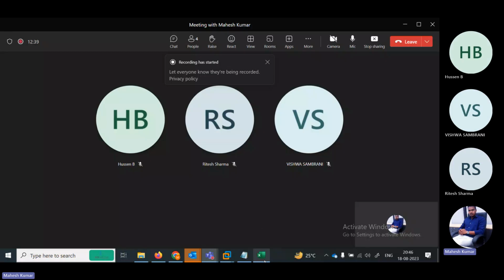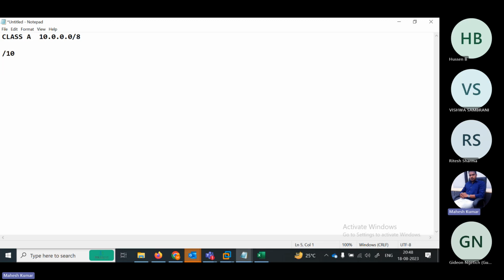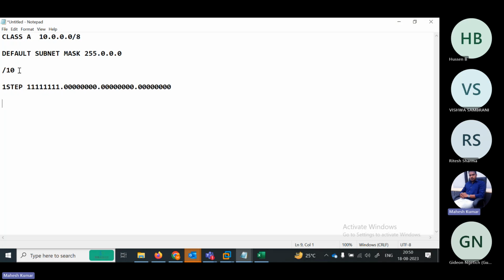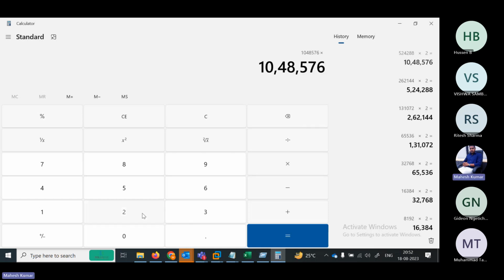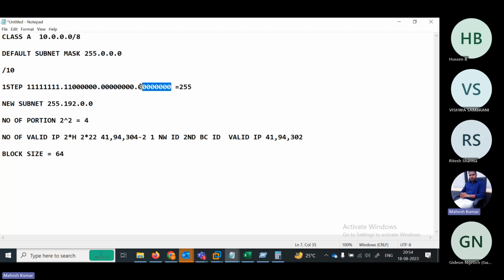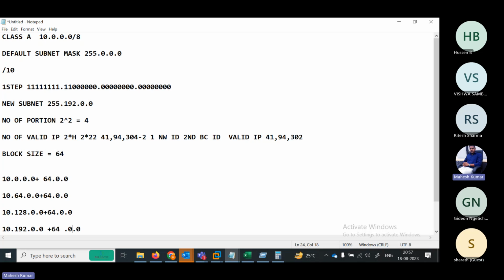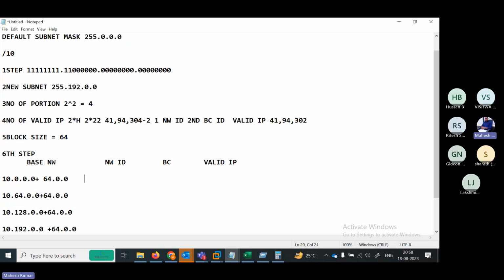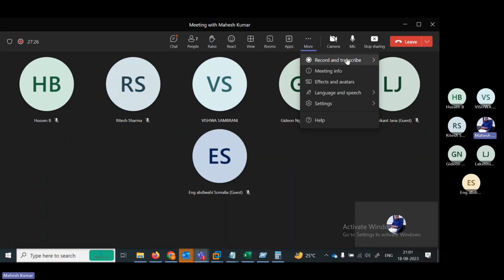HOW TO DO SUBNETTING FLSM FIXED LENGTH SUBNEETING MASK CLASS A